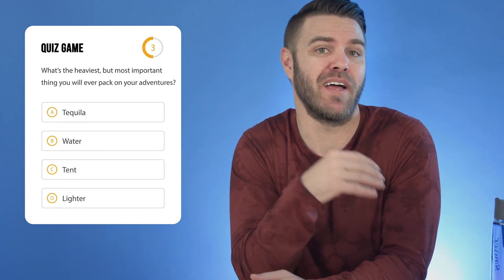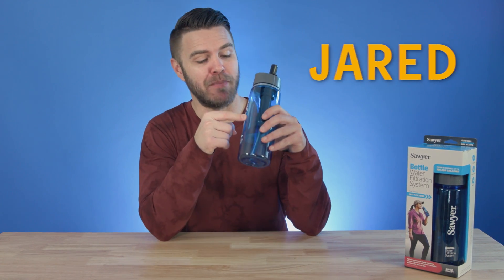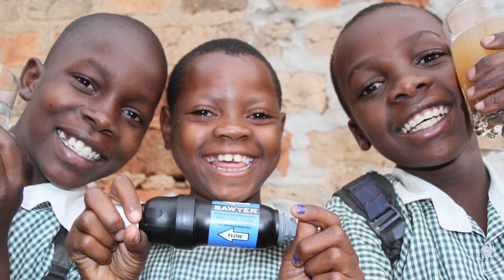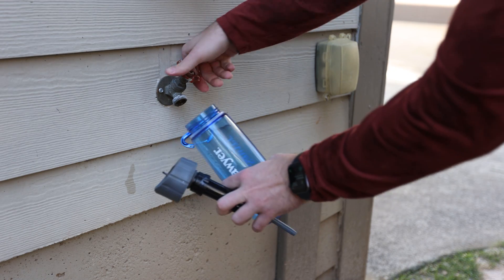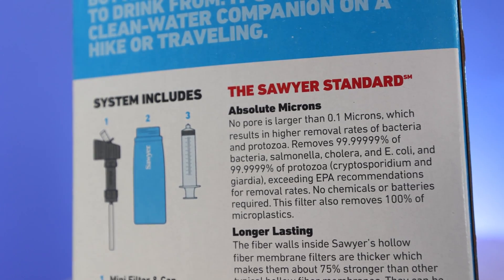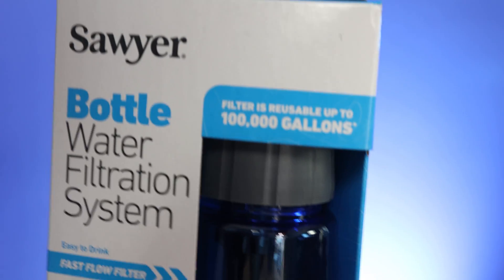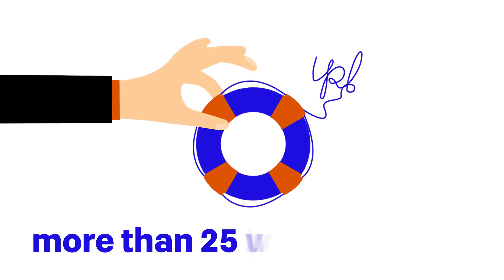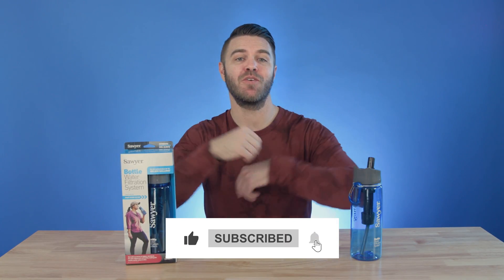Clean, drinkable water INSTANTLY wherever you go!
This 24 ounce bottle is so much more than your average water bottle. It allows you to fill the bottle and drink instantly from freshwater lakes, streams, rivers, or while traveling. How awesome would it be to not have to haul all your water in for your adventures and to be able to use the natural resources around you and be one with nature?

That’s what the Sawyer SP840 Water Filtration Water Bottle does. The filter removes 99.99999% of all bacteria,(like salmonella, cholera and E.coli); removes 99.9999% of all protozoa, (like giardia and cryptosporidium), and 100% of microplastics. Essentially, the Sawyer SP840 Water Filtration Bottle removes anything that could be harmful in the water in lakes, streams, and rivers and makes it safe drinking water.